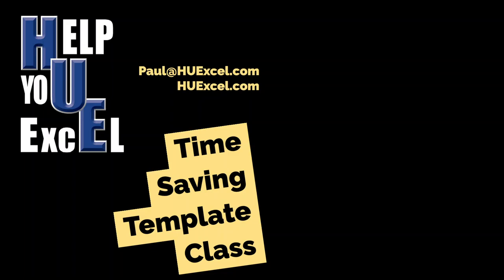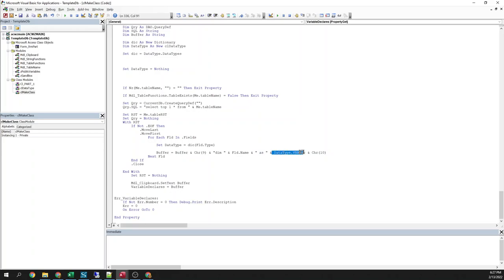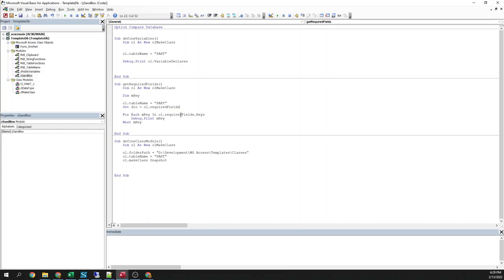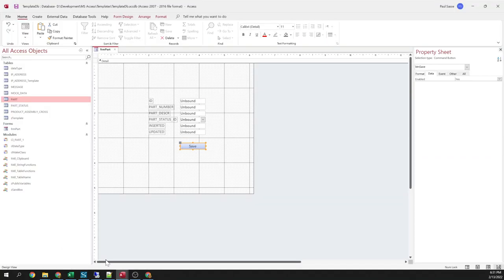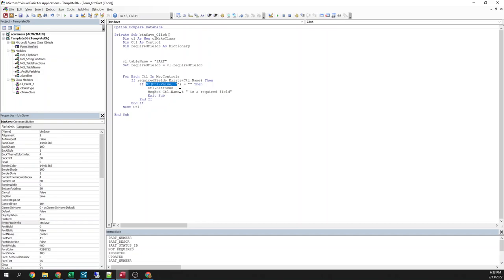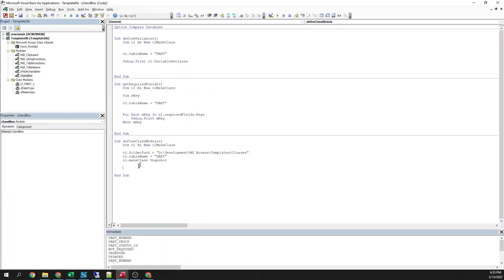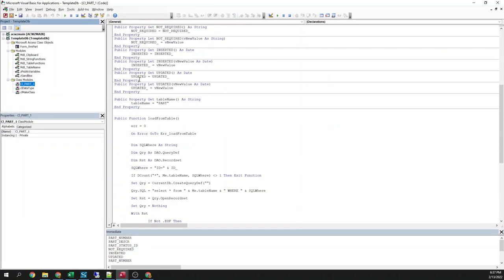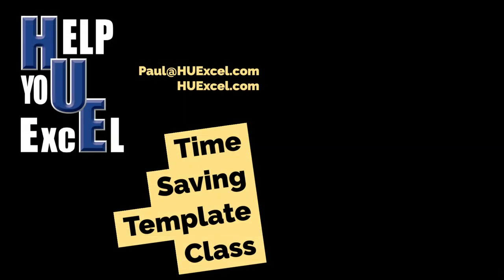Time saving Class to write repetitive code.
As a developer I find myself writing the same code over and over again.  I have written a helper class that writes some of that code for me based on table definitions.  If you're a developer and you have similar time saving techniques I'd love to see them.  Post a comment with a link to your blog or YouTube channel where you show off your time saving templates.